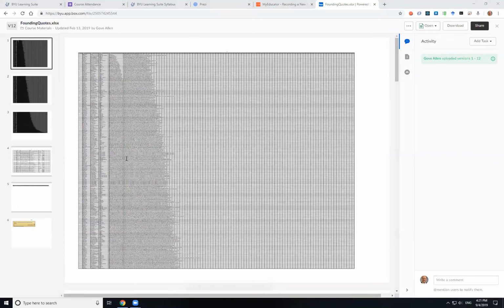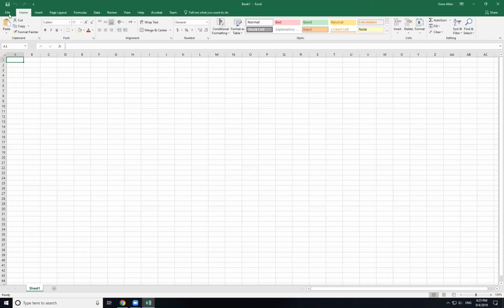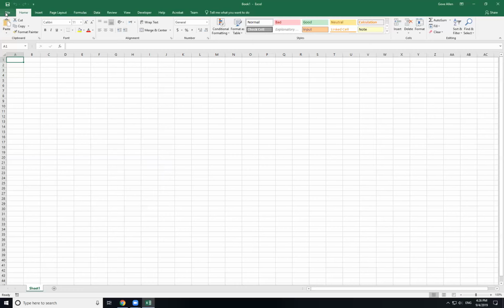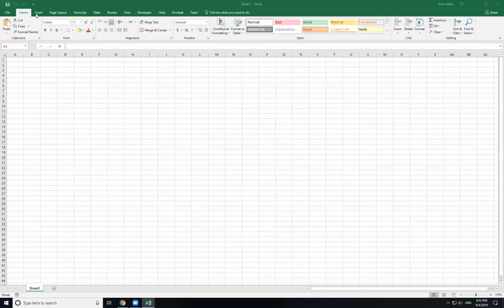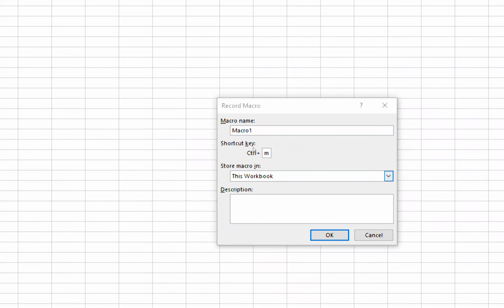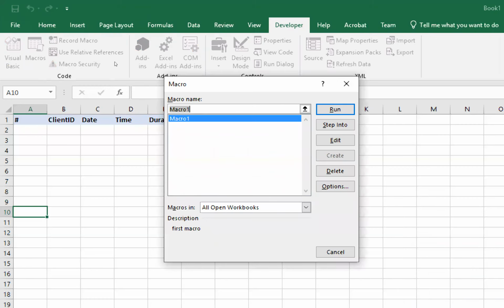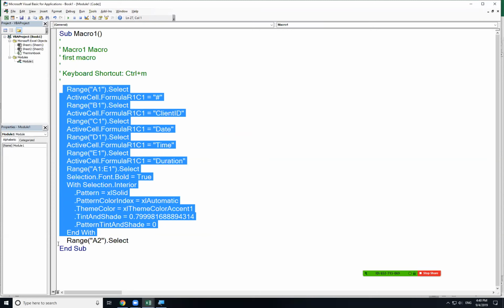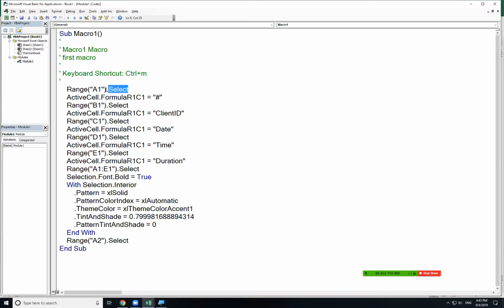Excel VBA Day One